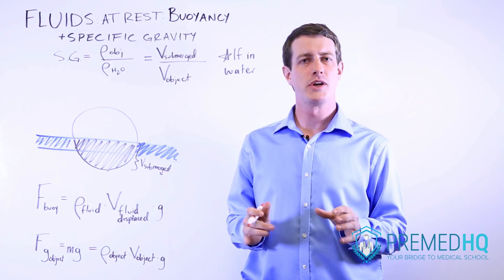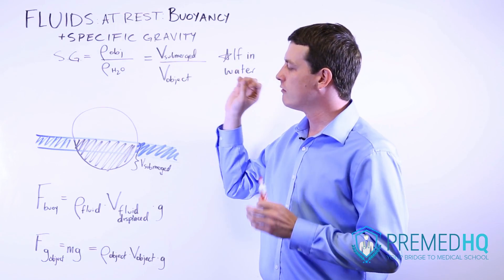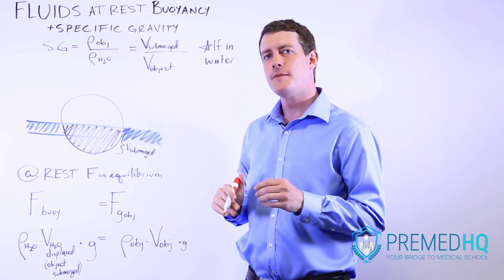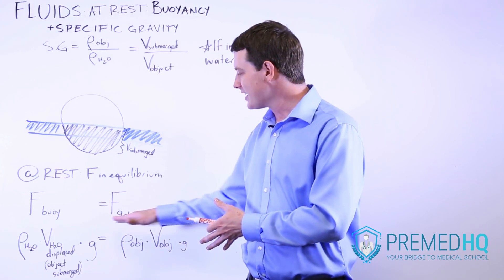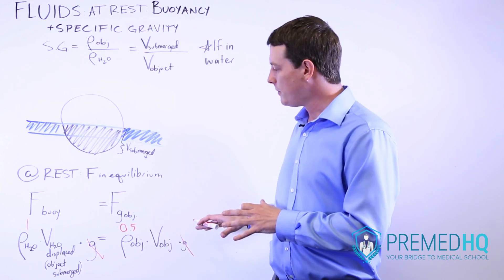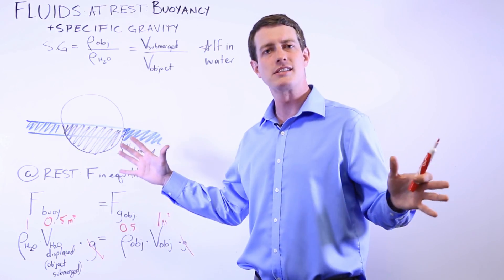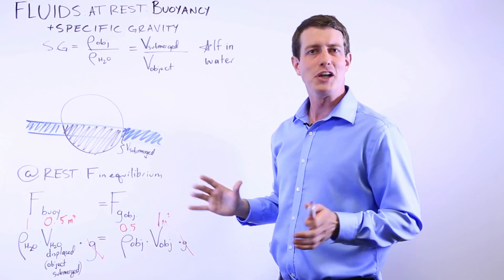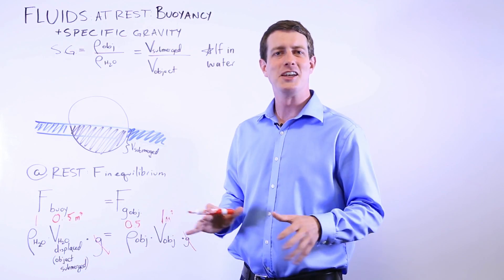Specific Gravity for Fluids | Buoyant Forces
Fluids 3 - Buoyancy with Specific Gravity